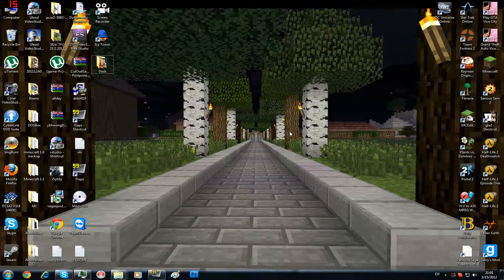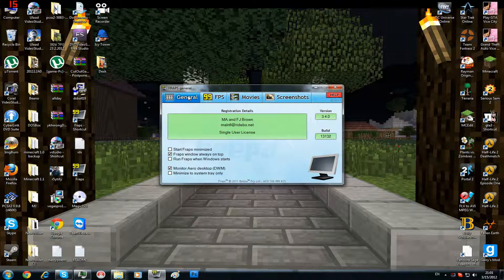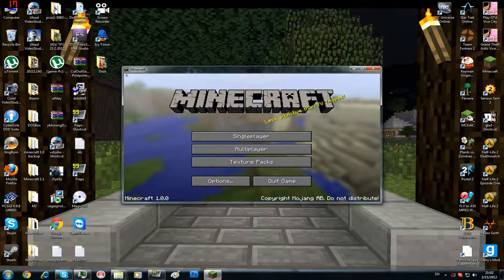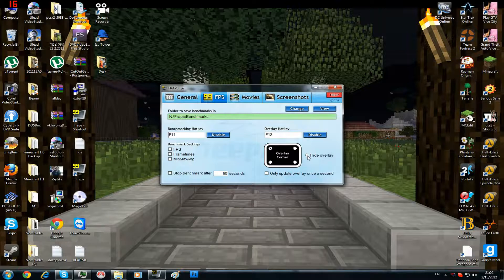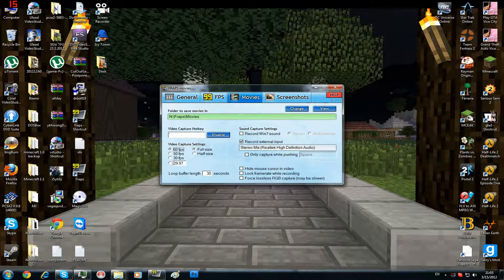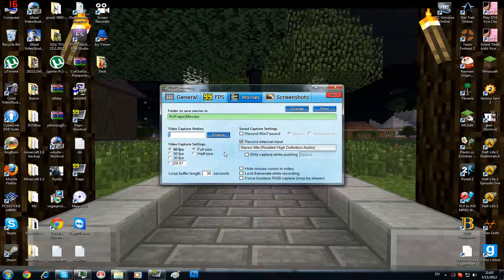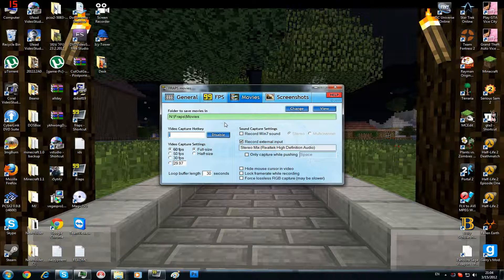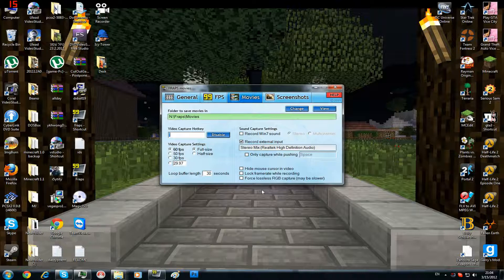Tutorial: How To Use Fraps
This is a short tutorial that shows you people how to record and use fraps.